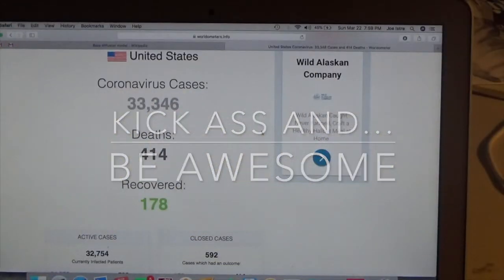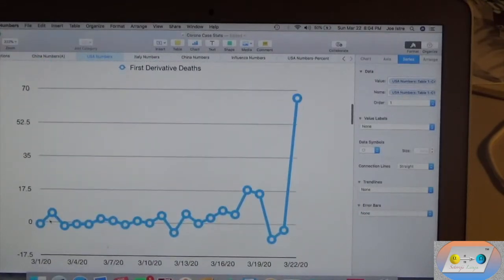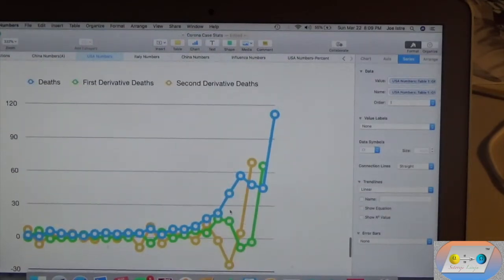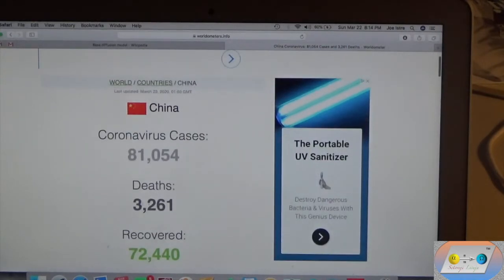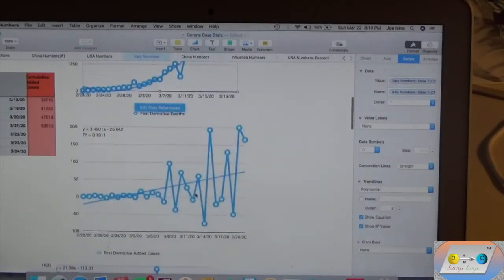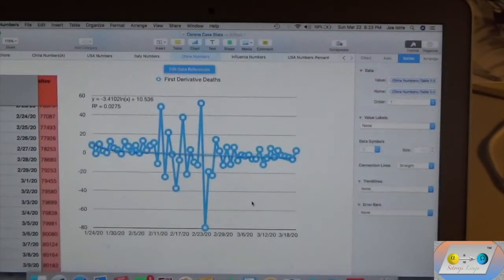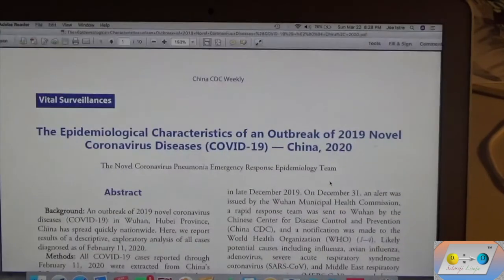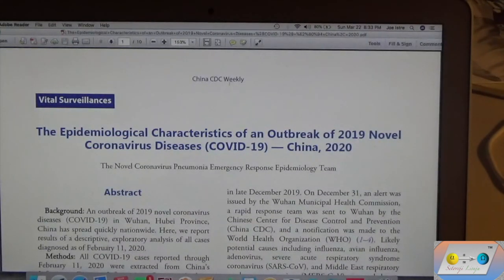Korono Coax #7 (Deep Data Dive)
Korono Coax #7. Math Geeks.  USA Data review.  New York numbers look funny 03/22.  Otherwise, trending down last 6 days.  China Data Review - Noise.  Italy Data Review - Noise.  Influenza Numbers in Comparison.  China Report Review.